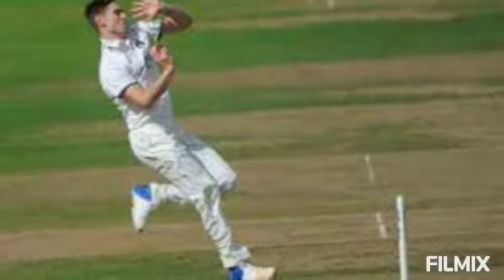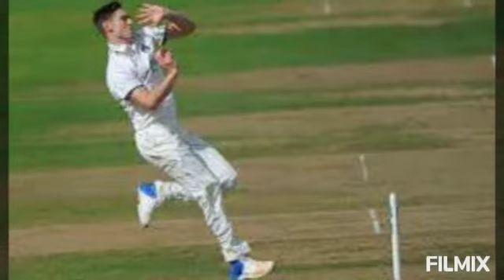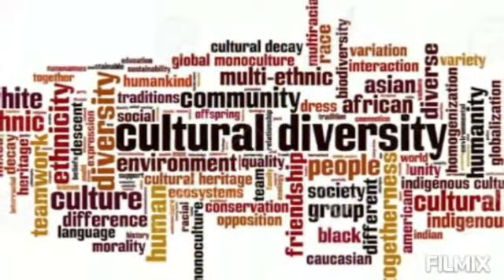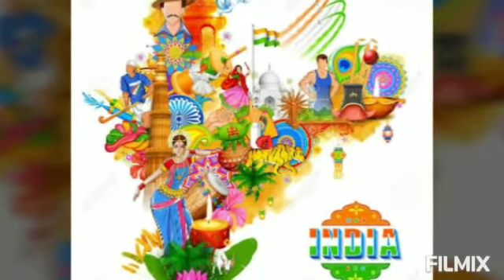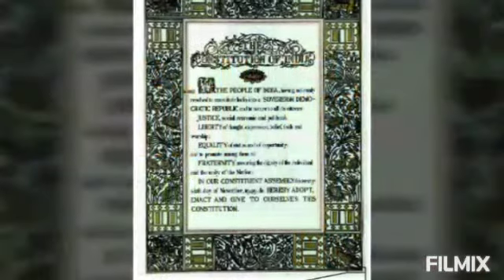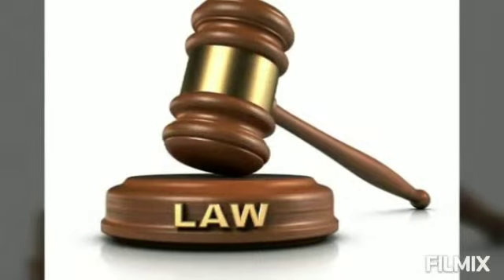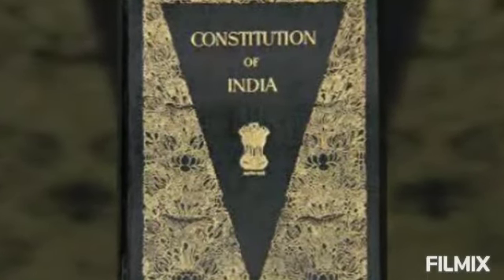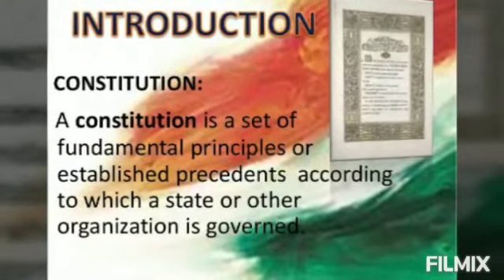The Indian Constitution. Part- I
Class - 8  Social & Political Life-III